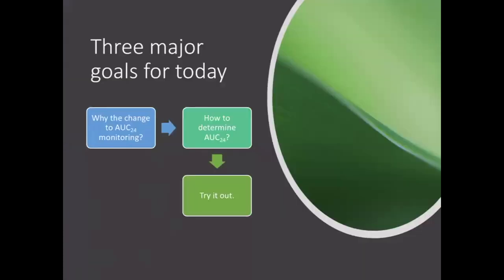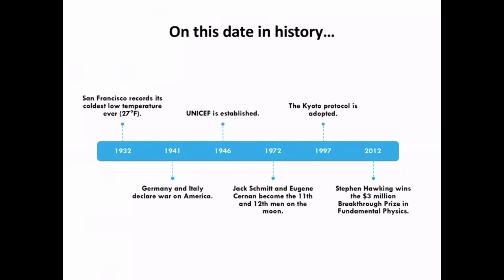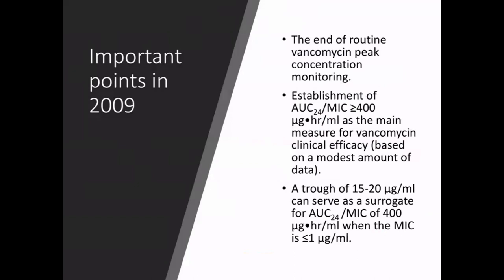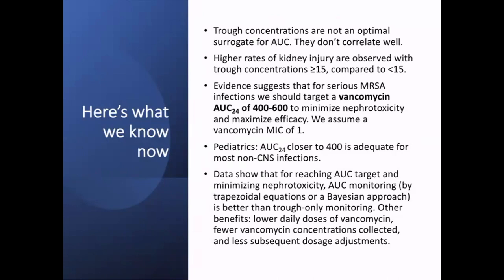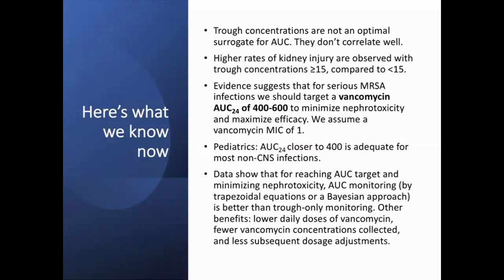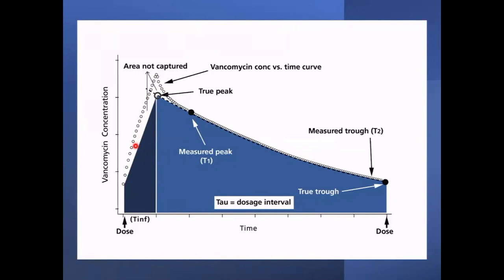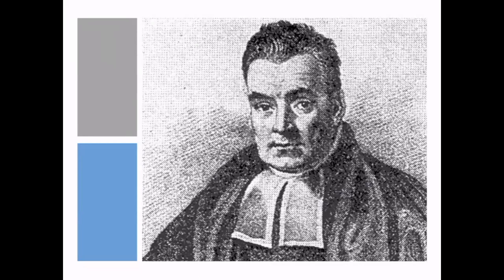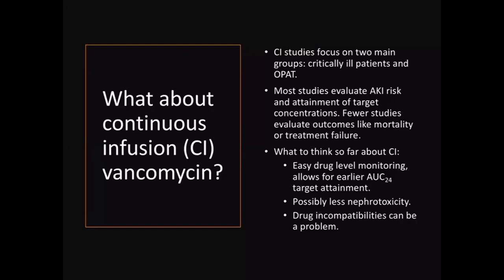Therapeutic Vancomycin Monitoring Using AUC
Sanford Guide editor Douglas Black, PharmD reviews the fundamentals of vancomycin monitoring using trapezoidal and Bayesian methods.